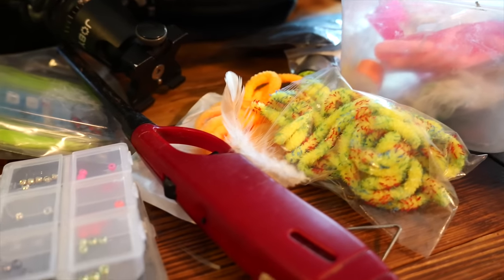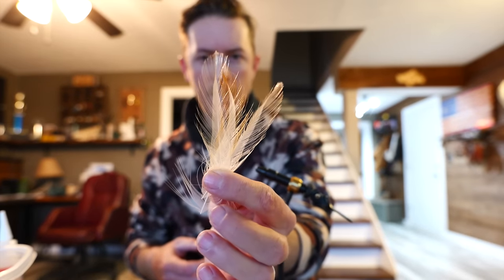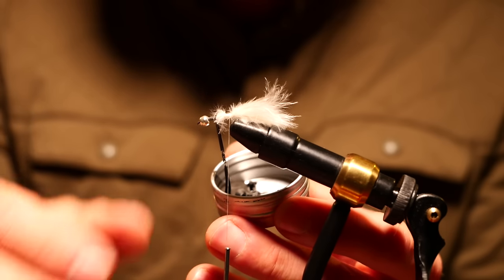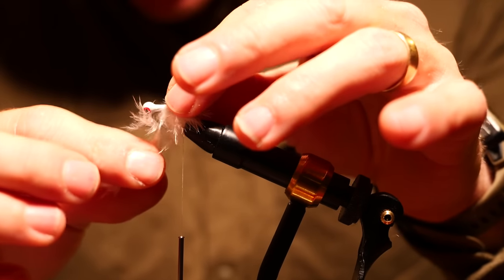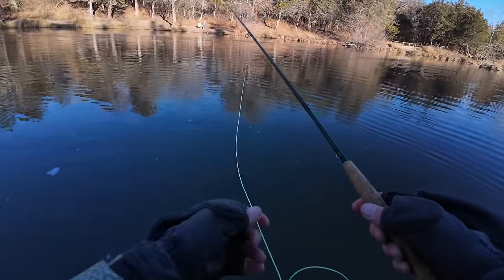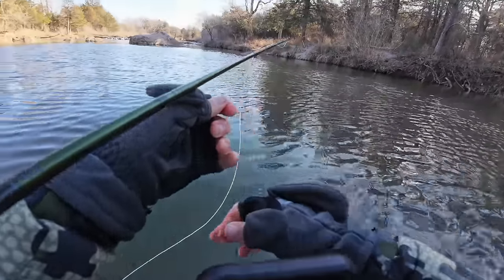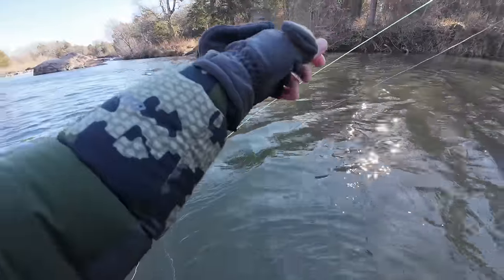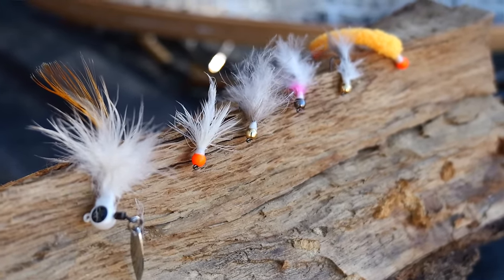Making Fishing Lures with Chicken Feathers | THEY WORK!